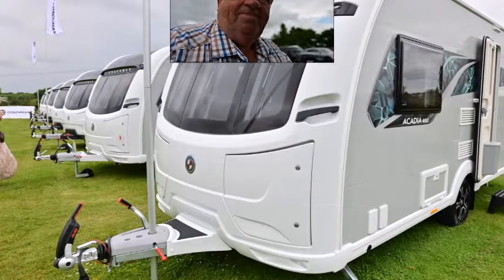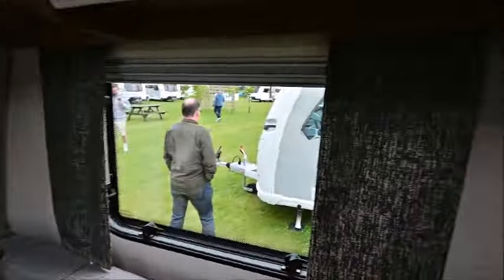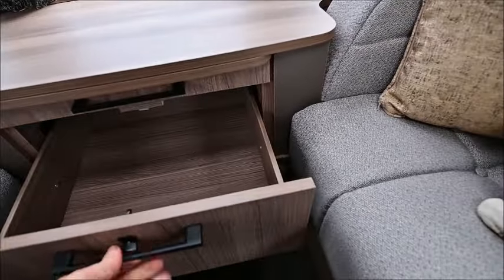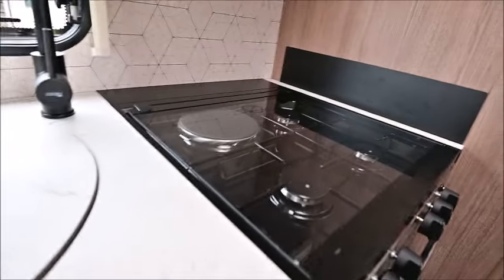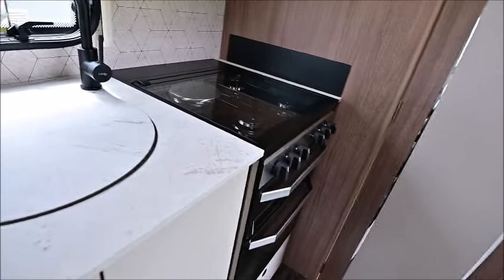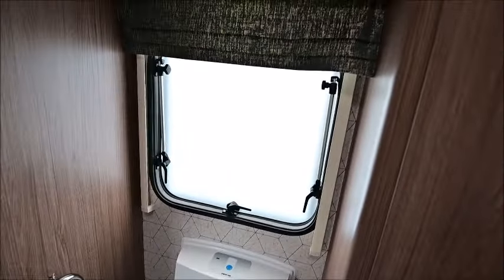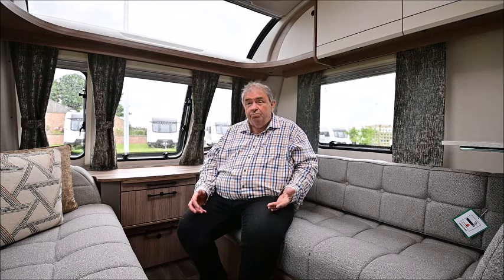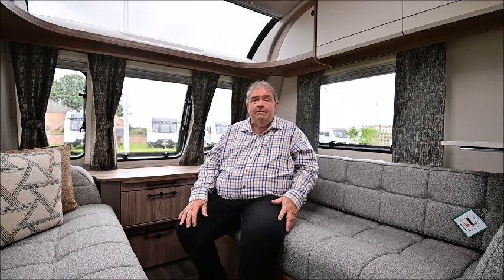2025 Coachman Acadia 460 2 review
I look at the re-vamped Acadia from Coachman - a more modern interior but does it still feel like a Coachman? Large washroom with excellent shower cubicle and practical kitchen, exterior looks good with new decals but no GRP sides for 2025  as I thought may happen. Still well finished overall